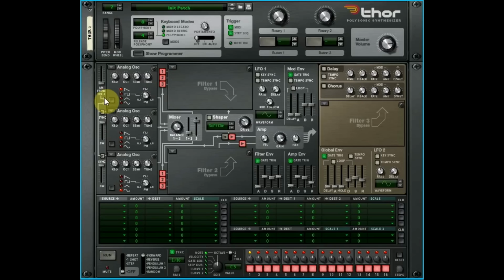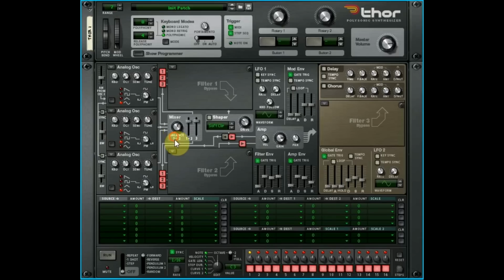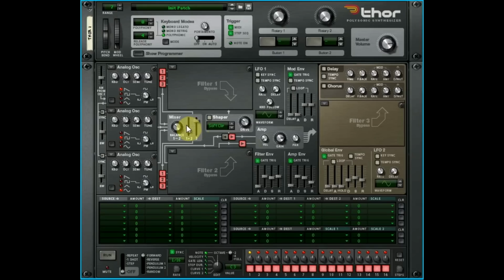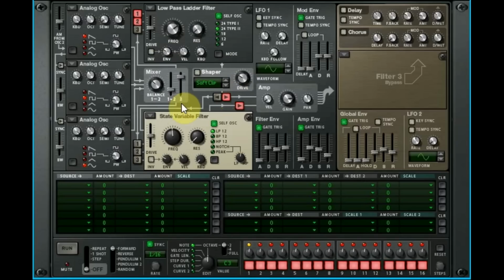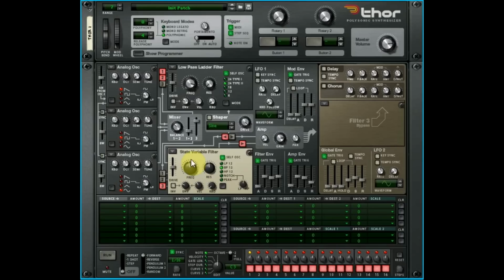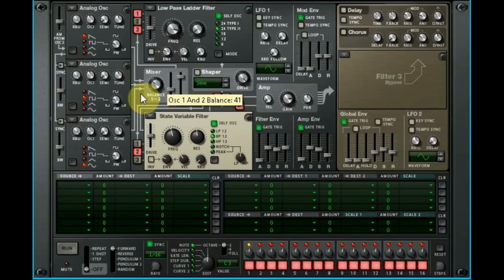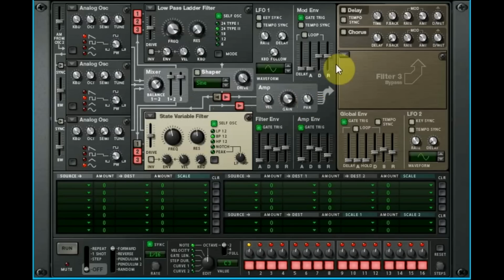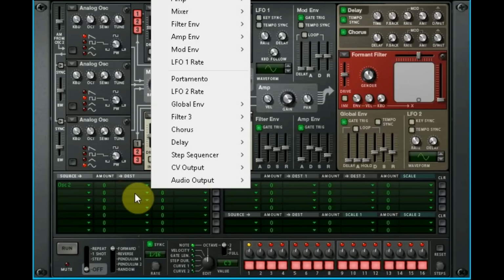THOR COMPLETE WALKTHROUGH, EP 2, OSCILLATOR ROUTING, MIXER, AND AMP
Episode 2 of our Thor Complete Walkthrough series is all about routing!  We follow the routing path from internal oscillator to oscillator to filters, mixer, shaper, and more.  We briefly cover the "Mixer" and "Amp" sections of Thor and talk a little bit about how velocity and panning are your friend.

The Thor Walkthrough series is a 28 part series of videos covering all aspects of the Thor Synthesizer from Propellerheads.  Each piece of the synthesizer is covered in the video with many example patches created for users to experiment with.  You can download all the patches featured in these tutorials for free